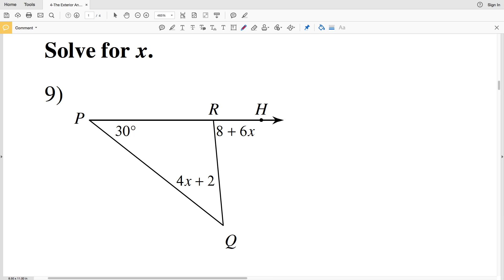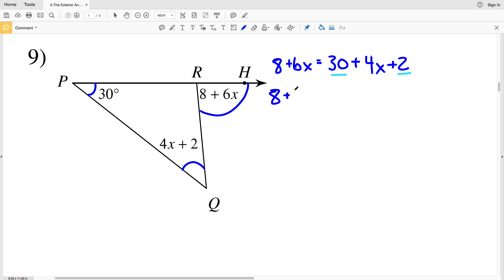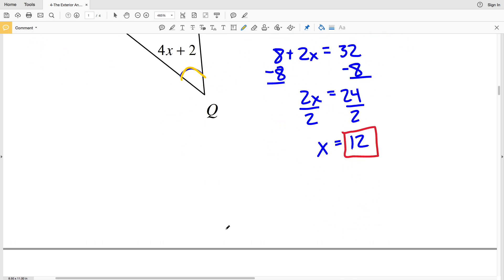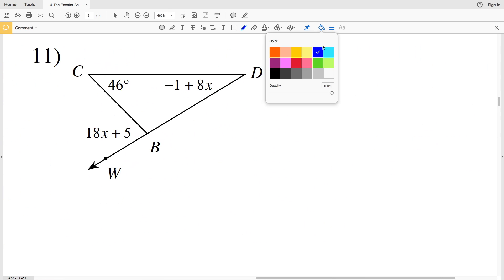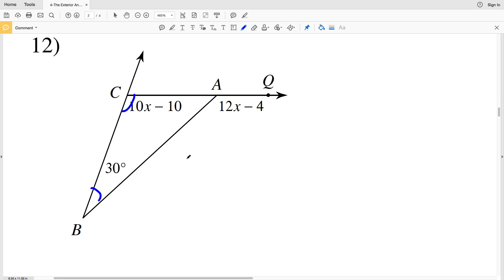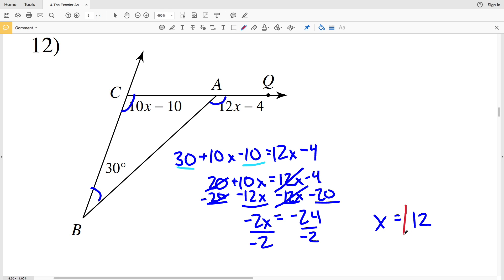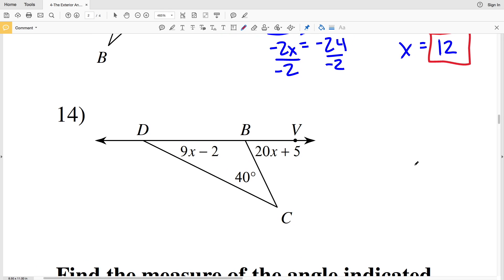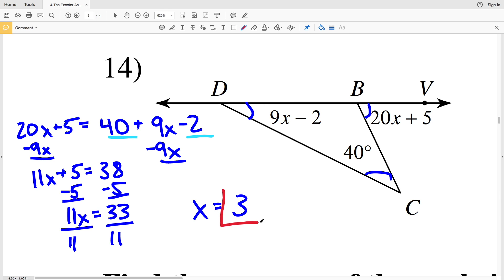KutaSoftware: Geometry- Exterior Angle Theorem Part 2